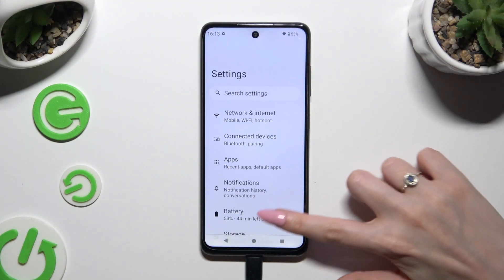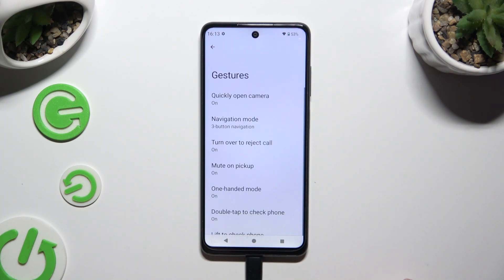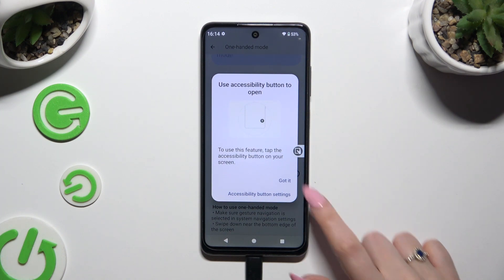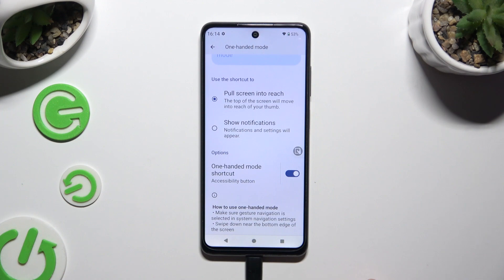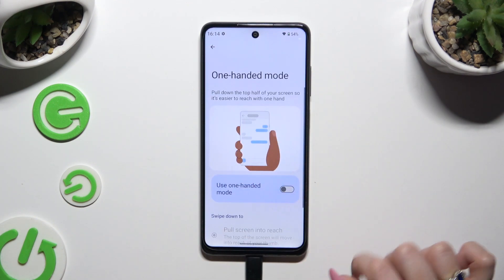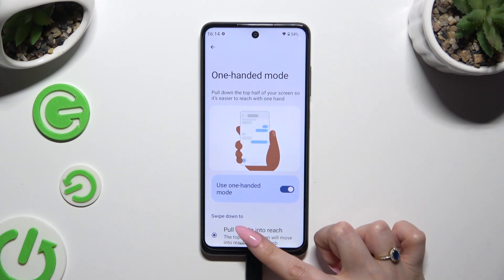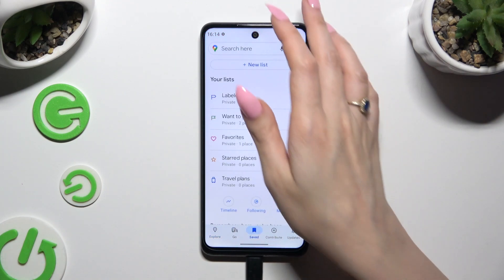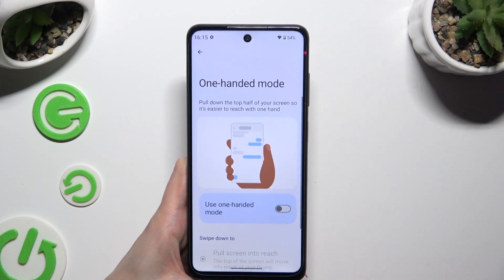How to Enter One Handed Mode on HMD Pulse+? | Minimize App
Find out more:
Maximize your convenience with the One Handed Mode on the HMD Pulse+. This tutorial provides clear, step-by-step instructions to enable and use One Handed Mode, allowing you to minimize and manage apps effortlessly for easier navigation and usability on your device.

How do I enable One Handed Mode on HMD Pulse+?
Can I switch to One Handed Mode while using any app on HMD Pulse+?
How do I minimize an app in One Handed Mode on HMD Pulse+?
Where can I find the settings for One Handed Mode on HMD Pulse+?
How do I exit One Handed Mode on HMD Pulse+?